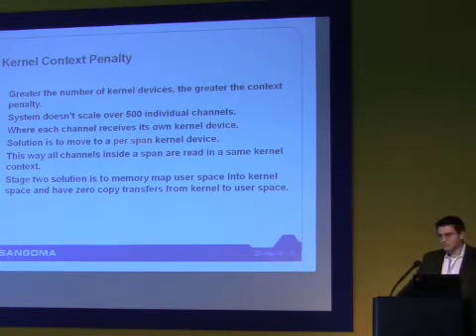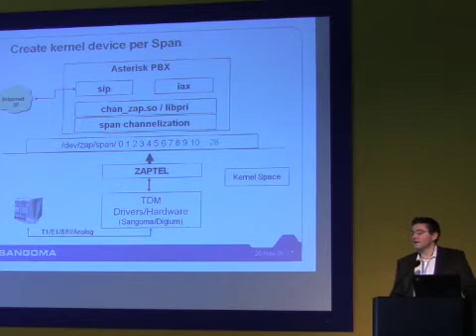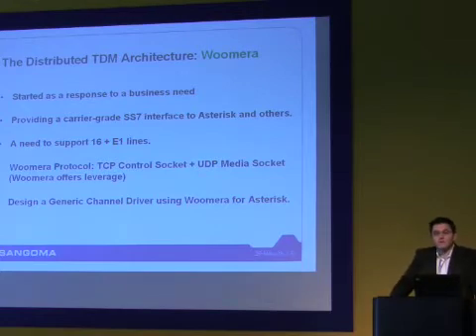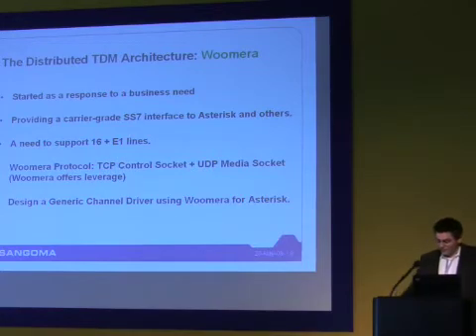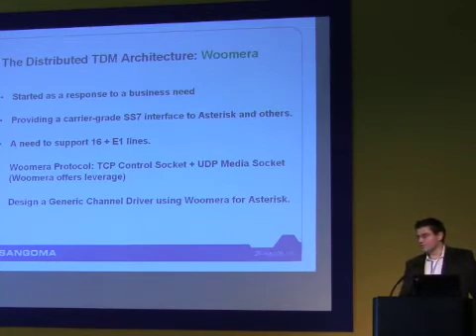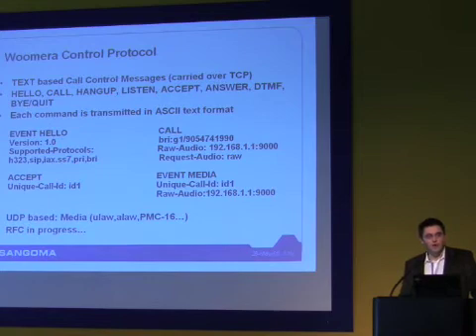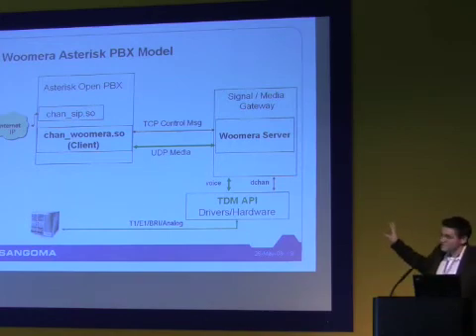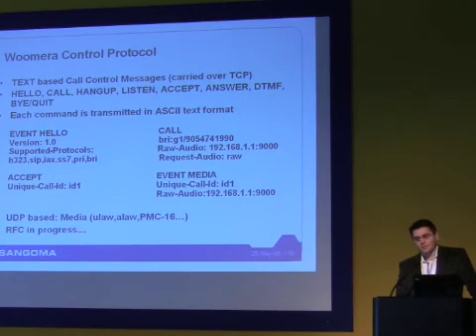Nenad Corbic from Sangoma at Asterisk-Tag.org - 2/4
Asterisk and open source telephony offers an intriguing possibility of leveraging the functionality and flexibility of open source with scalability and capacity of large, proprietary media gateways. This presentation will cover current Asterisk TDM architecture and offer ways to improve and optimize it to achieve higher performance. It will also present new distributed, scalable architecture called Woomera and provide real world examples of how Asterisk and Woomera are being used to achieve high TDM/SS7/BRI capacity today.